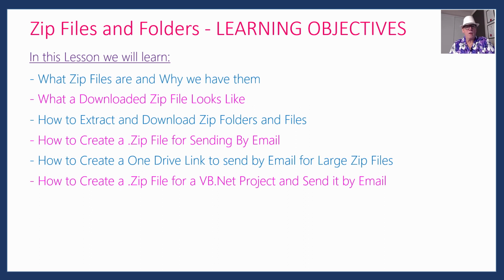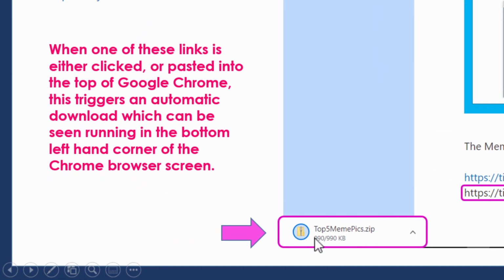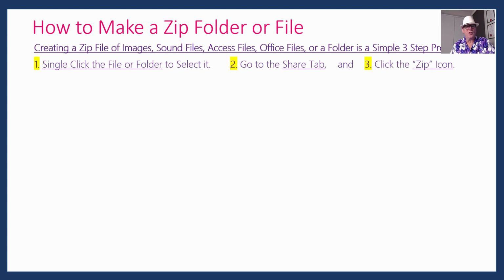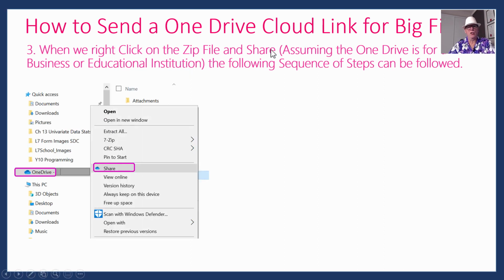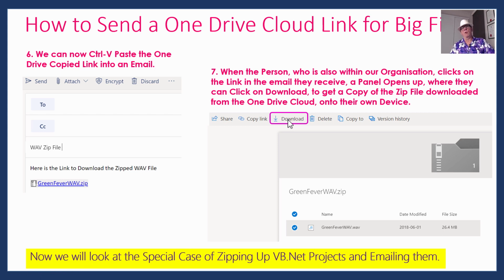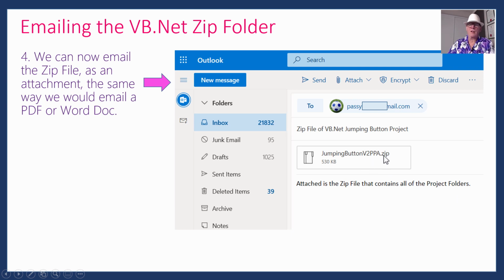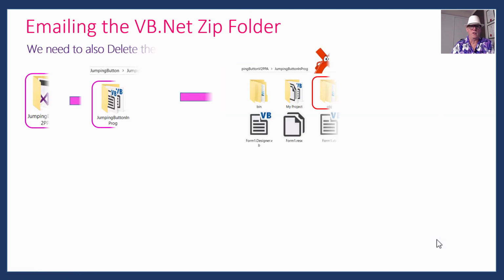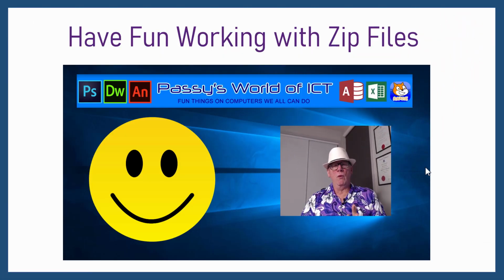How to Email VB.NET Visual Basic Programs - How to Create and Extract Windows Zip Files Tutorial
This lesson will show how to work with Zip Files and Email VB.NET Visual Basic Projects.

In this Lesson we learn about How to Create Zip Files in Windows, How to "Unzip" and Extract items from a Zip File, and How to Email VB.Net Programs.

The Windows Zip Files Skills which this Lesson will provide are:

- What Zip Files are and Why we have them
- What a Downloaded Zip File Looks Like
- How to UnZip (Extract and Download) Zip Folders and Files
- How to Create a .Zip File for Sending By Email
- How to Create a One Drive Link to send by Email for Large Zip Files
- How to Create a .Zip File for a VB.Net Project and Send it by Email
- How to Deal with Receiver Rejection of VB.Net Zip File due to .exe file contents
- How to Create a VB.NET Visual Basic Project Zip File that can be Emailed

The learning here will be essential for working with Zip Files of Resources for Lessons in our VB.NET Programming Course.

00:00 to 02:53  Zip Files and Folders - LEARNING OBJECTIVES
02:53 to 04:24  What are Zip Folders and Files
04:24 to 07:30  Downloading and Extracting Zip Folders/Files
07:30 to 08:43  How to Make a Zip Folder or File
08:43 to 13:04  How to Send a One Drive Cloud Link for Big Files
13:04 to 21:01  How to Zip a VB.NET Project and Email it to People
21:01 to 21:56  Video Wrap Up and Outro

Passy